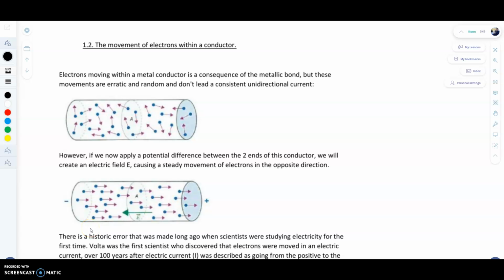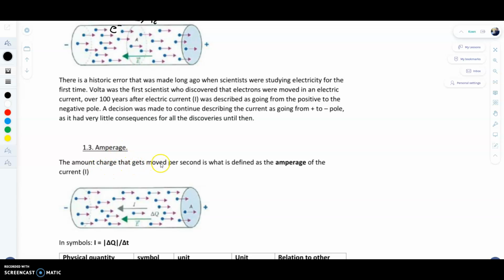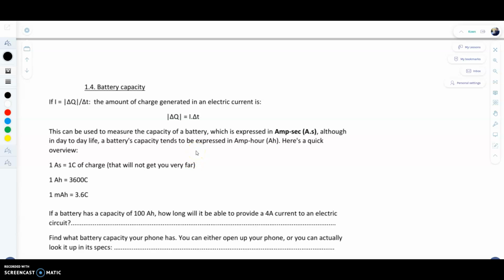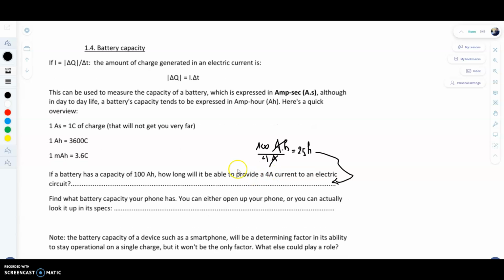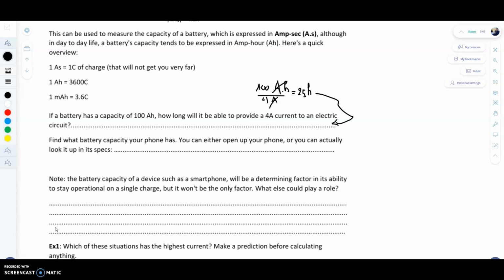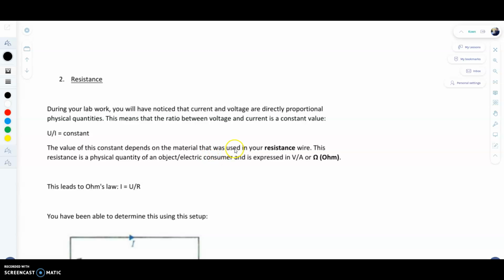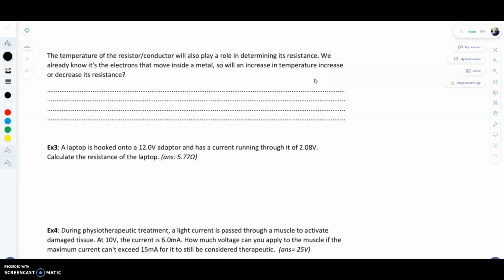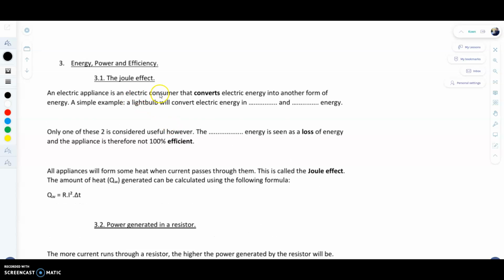Current, electron flow and resistance